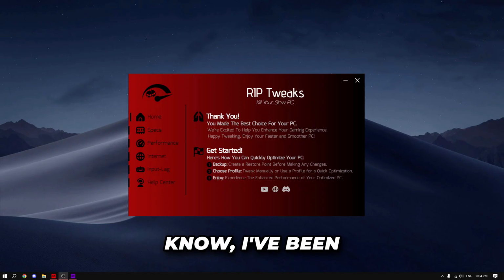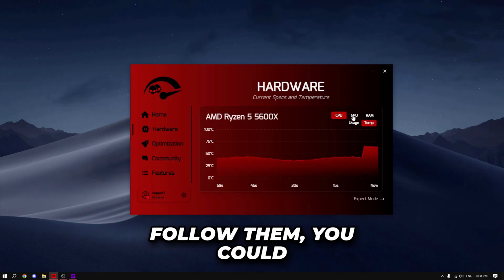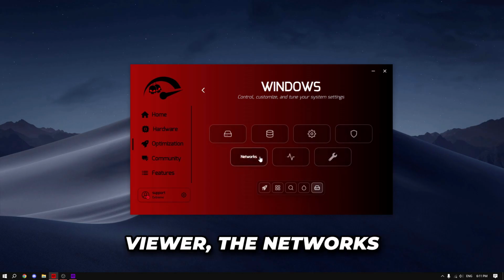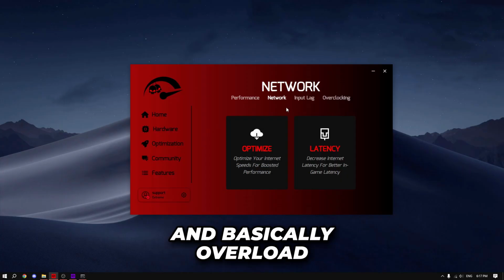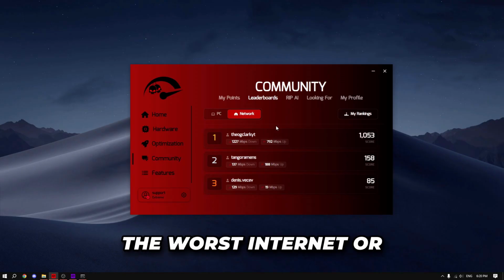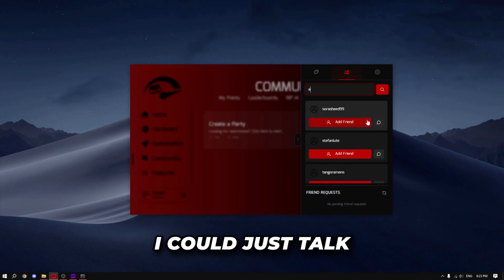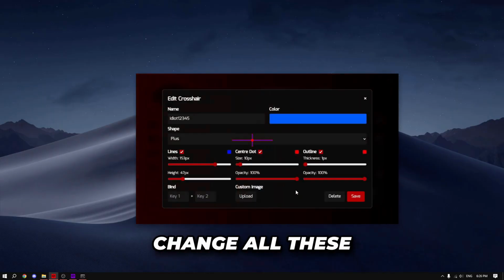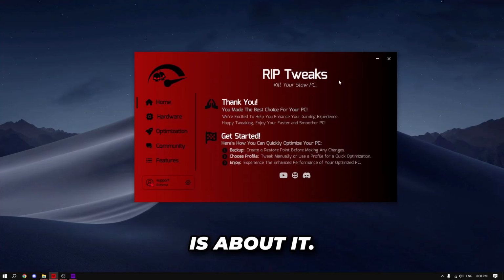The ONLY PC Tweaking TOOL You'll EVER NEED (FPS Boost, Lower Delay)